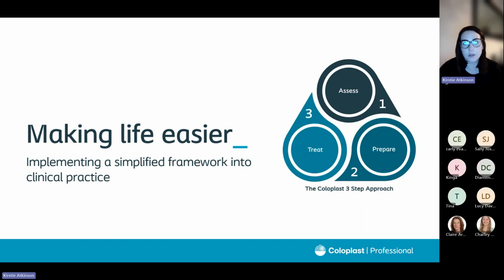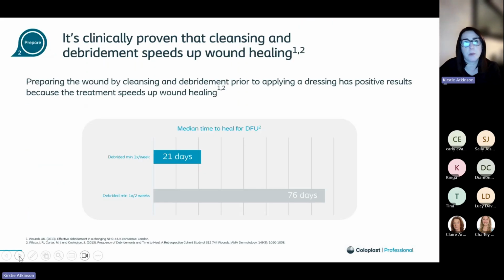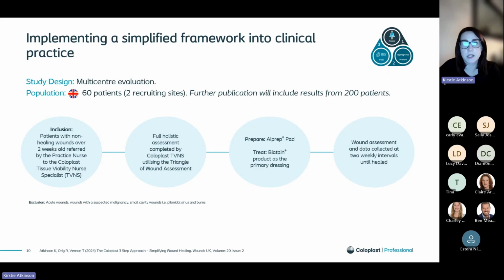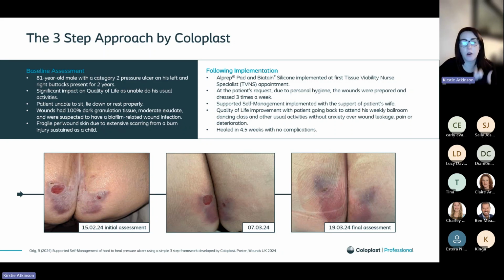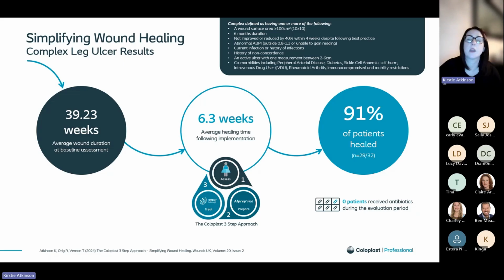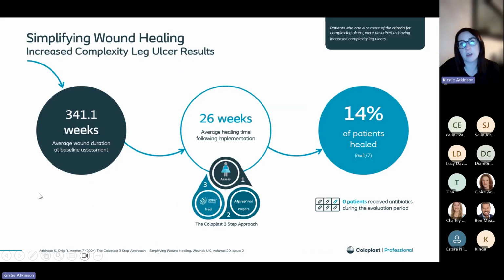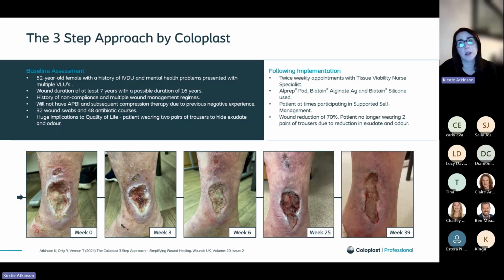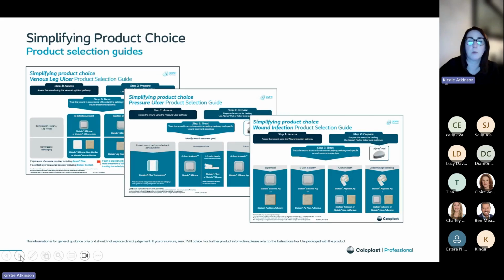How to simplify and make life easier using The Coloplast 3 Step Approach